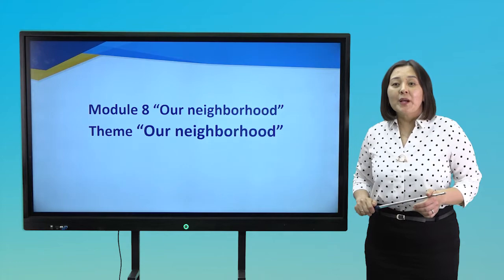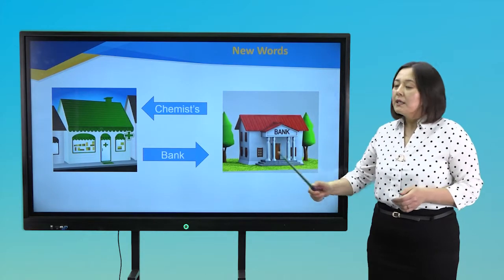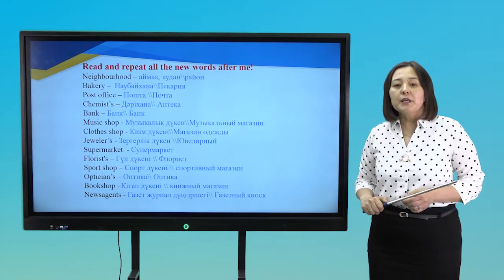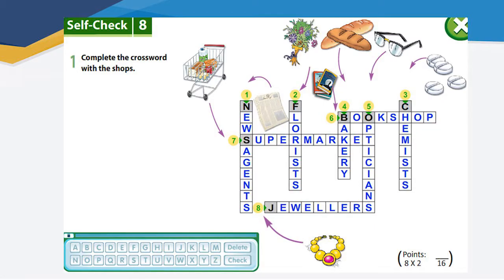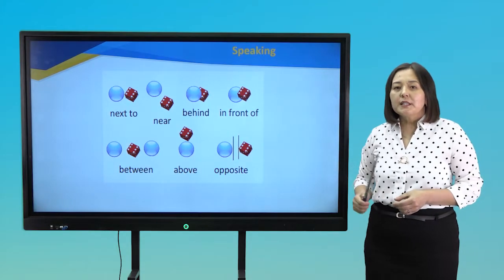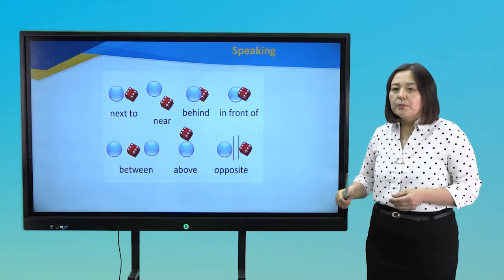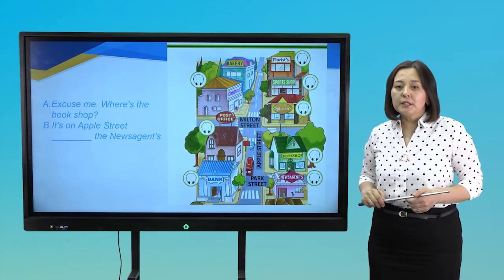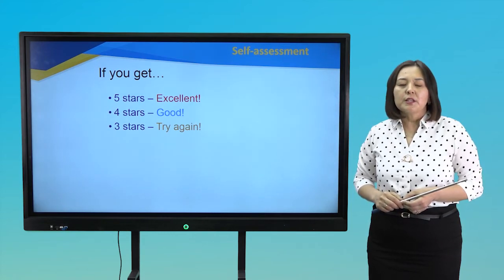ІV тоқсан, ағылшын тілі, 6 сынып Our neighbourhood